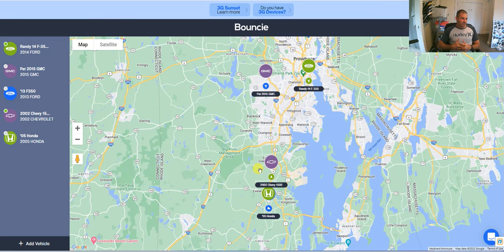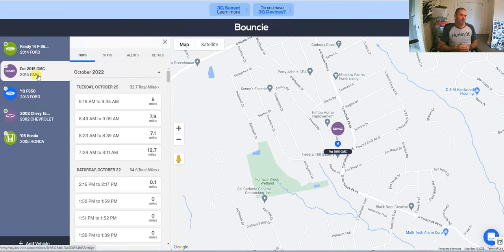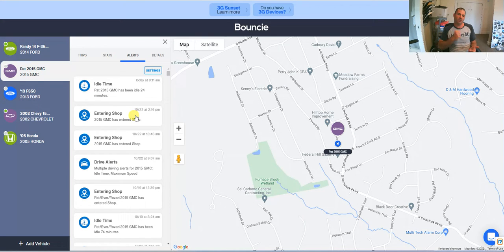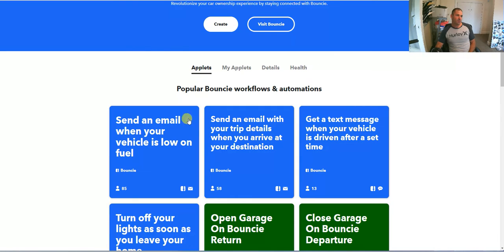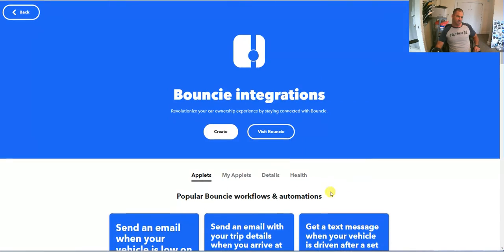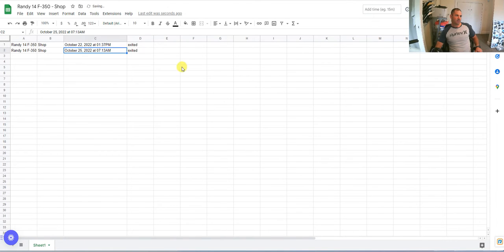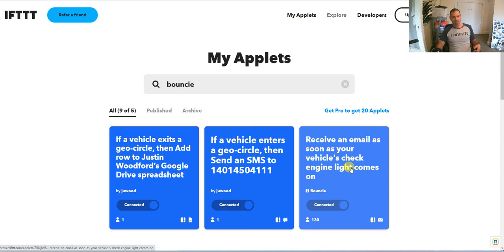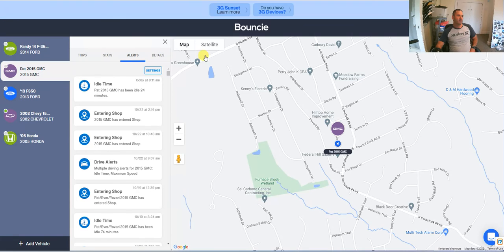Bouncie GPS car tracker & IFTTT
Bouncie GPS car tracker- use to track your vehicle fleet. A brief overview of the use of the IFTTT connection with Bouncie. How to automate bouncie, geofence.